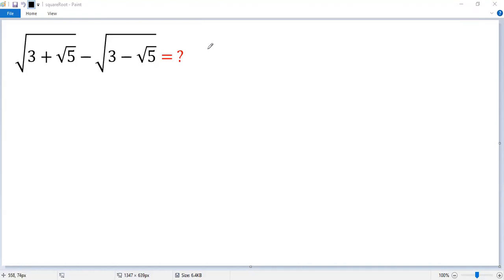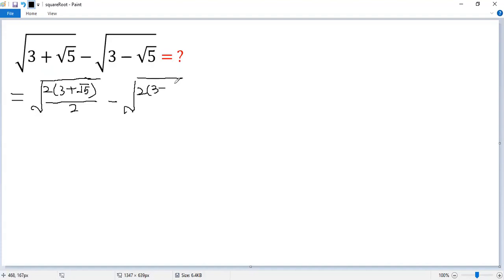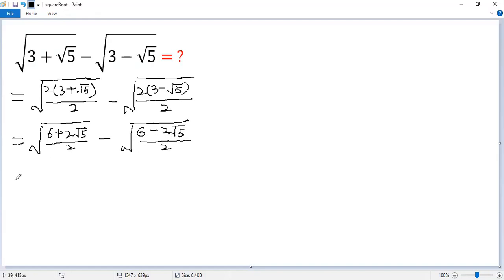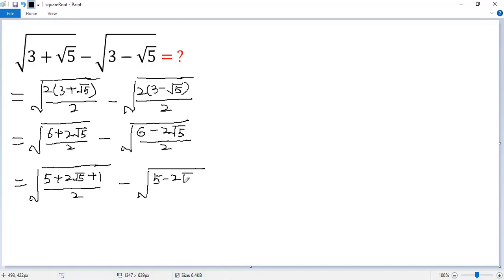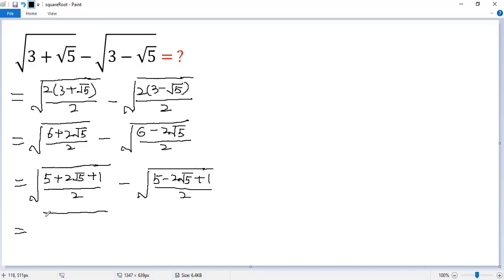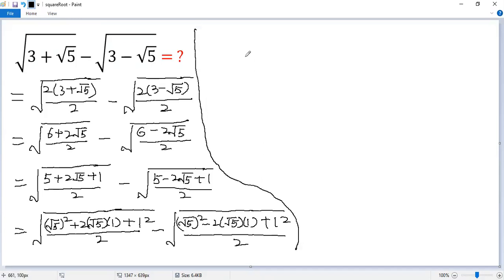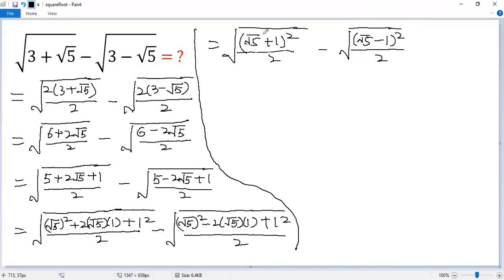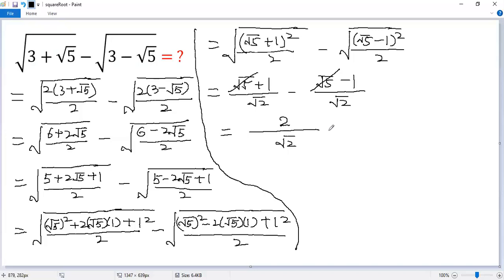How to Simplify the Square Root Expression?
This math Olympiad tutorial video shows you how to simplify a difference of square roots. The key technique (trick) is to make the part under each square root as a perfect square.

Math contest
Mathematics contest
Math competition
Mathematics competition
Math Olympiad
Mathematical Olympiads
Math league
Mathcounts
MathCON
SAT
ACT
Euclid
Fermat
Cayley
Pascal
Kangaroo
Math
Algebra
Calculus
Geometry
Trigonometry
Arithmetic
Equation
Solution
Linear equation
Quadratic equation
Cubic equation
Algebraic equation
Exponential equation
Logarithmic equation
Radical Equation
System of equations
Quadratic formula
Perfect square formula
Factor
blackpenredpen
premath
sybermath
Math booster
Nancy
Organic chemistry tutor
Khan
just algebra
Polynomial
Radical
Fraction
Rational function